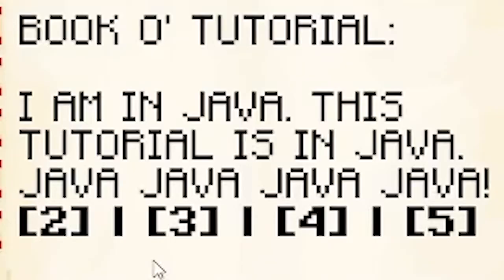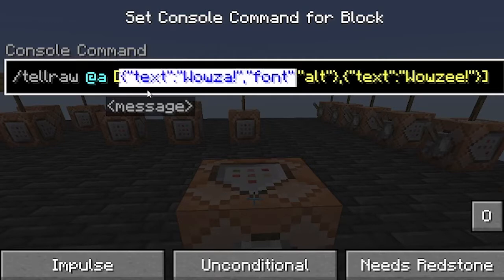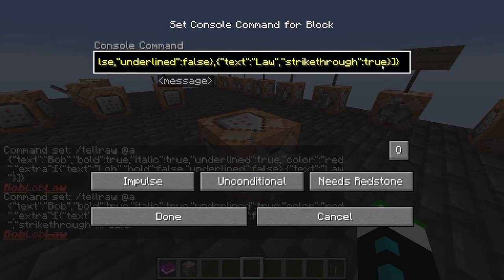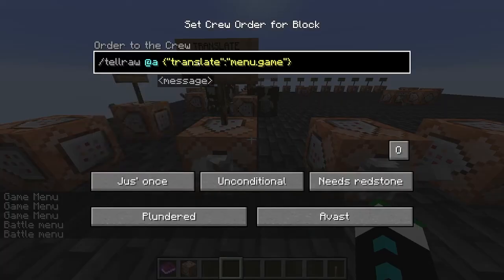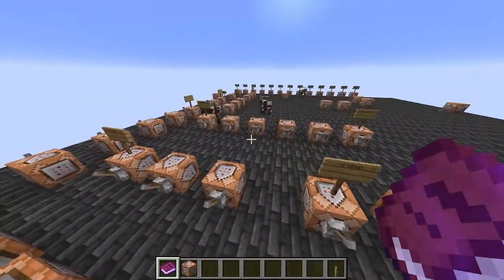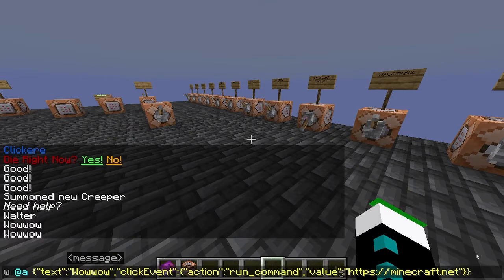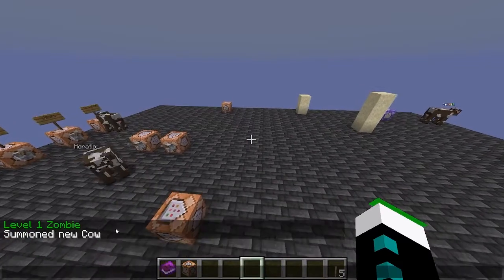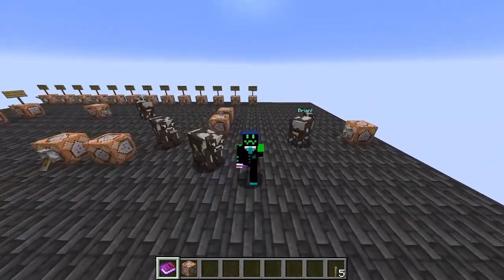EVERYTHING You Can Do With /tellraw in Minecraft! [Tutorial, 1.19+ (Java)]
TIME STAMPS:
0:00 -- Intro
0:41 -- "text" & Return line (\n)
2:46 -- "font"
4:11 -- Multiple Stuffs
5:40 -- "color"
6:39 -- "extra"
8:10 -- Styles ("bold", "obfuscated", etc.)
10:26 -- "selector" & "separator" (@p, @a, etc.)
12:58 -- "keybind"
14:11 -- "translate" & "with"
19:58 -- "score" (scoreboards)
23:00 -- "insertion"
23:40 -- "clickEvent" (clickable text)
25:39 -- "hoverEvent"
32:00 -- "nbt"
FONT OPTIONS:
“default”
“uniform”
“illageralt”
“alt”
COLOR OPTIONS:
default is "white"
"aqua" (light blue)
"dark_aqua" (turquoise)
"blue"
"dark_blue"
"black"
"gold" (orange)
"gray"
"dark_gray"
"green"
"dark_green"
"light_purple" (pink)
"dark_purple" (purple/violet)
"red"
"dark_red"
"yellow"
"reset" -- resets the color to parent
"(hashtag)123456" (hex)  ex: (hashtag)ffffff is white
STYLE OPTIONS:
"bold"
"italic"
"underlined"
"obfuscated"
"strikethrough"
KEYBIND OPTIONS:
CLICK OPTIONS:
“open_url”
“run_command”
“suggest_command”
“copy_to_clipboard”
HOVER OPTIONS:
“show_text”
“show_item”
“show_entity”
NBT OPTIONS:
"entity"
"block"
"storage"
EXAMPLES:
/tellraw @a [{"text":"\t","color":"red","obfuscated":true},{"text":"!AHHHH!","bold":true,"obfuscated":false},{"text":"\t"}]
/tellraw @p {"text":"Don't click this!","bold":true,"hoverEvent":{"action":"show_text","value":[{"text":"Actually, please click it!","color":"green"}]},"clickEvent":{"action":"run_command","value":"/tellraw @a {\"text\":\"yay!\"}"}}
/tellraw @a {"translate":"translation.test.complex","with":[{"selector":"@p"},"2",{"text":"Hoopla","color":"red"}]}
/tellraw @a {"text":"No way, ","extra":[{"translate":"death.attack.thrown","with":["Jimmy","Your Mom!"]}]}
/tellraw @a {"selector":"@e[type=cow]","separator":{"text":" and "}}
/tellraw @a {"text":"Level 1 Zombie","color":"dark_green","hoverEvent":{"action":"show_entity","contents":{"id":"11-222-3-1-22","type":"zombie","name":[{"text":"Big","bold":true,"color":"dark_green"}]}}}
/tellraw @p {"text":"racecar","hoverEvent":{"action":"show_text","contents":[{"text":"\nh","color":"green","italic":false},{"text":"i\n","color":"red"}]}}
/tellraw @a [{"text":"Aughg","font":"uniform"},{"text":"rhuehwdf","font":"minecraft:default"},{"text":"evmgjhn"}]
/tellraw @a {"translate":"chat.type.advancement.task","with":["John","LOL"]}
/tellraw @a {"extra":[{"text":"Woaw","bold":true},{"text":"Woaw"}],"text":"#1: ","color":"gold"}
/tellraw @a {"text":"Shift click here to copy command","color":"green","insertion":"/summon cow ~ ~20 ~"}
/tellraw @a {"nbt":"Items[]","block":"~2 ~ ~-1","separator":{"text":",\n","color":"red","interpret":true}}
/tellraw @a {"nbt":"Pos[0]","entity":"@e[type=cow,sort=nearest]","interpret":false,"separator":{"text":"\n"}}
/tellraw @a {"score":{"name":"*","objective":"x"}}